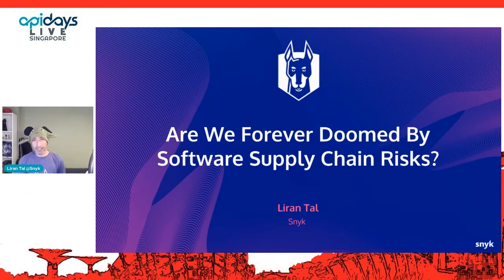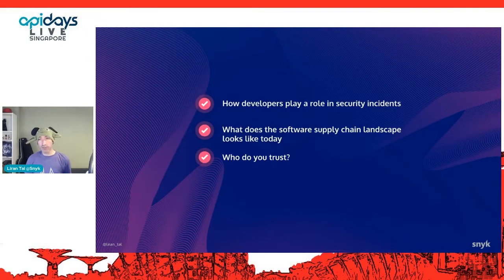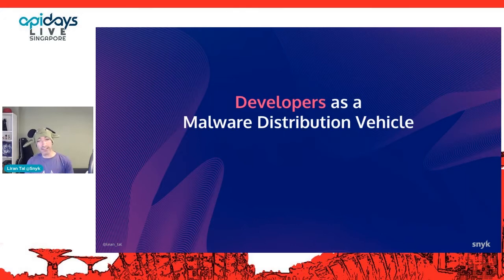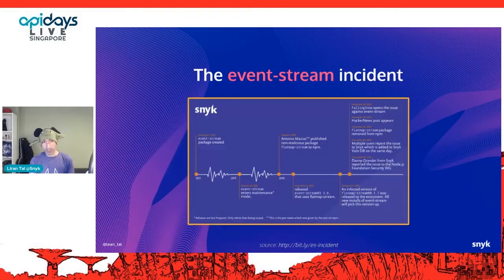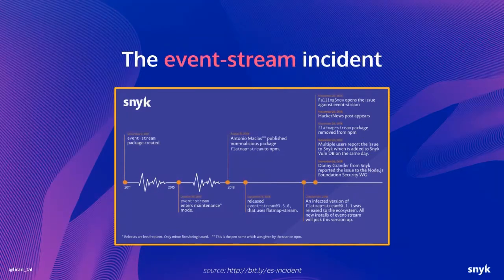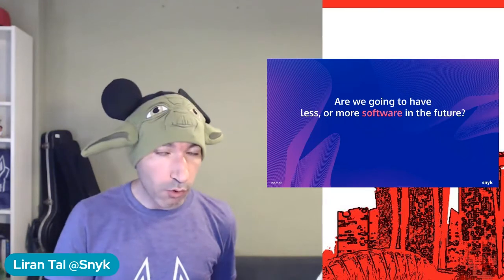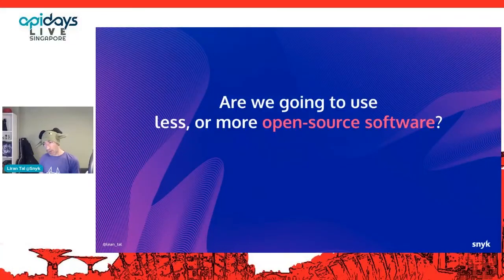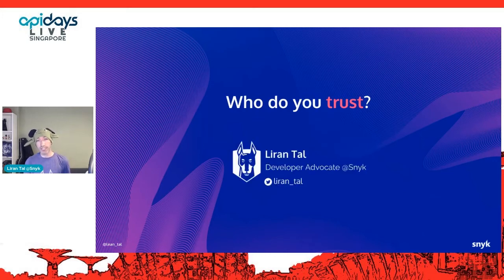Apidays LIVE Singapore 2021 - Securing the Open Source supply chain By Liran Tal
Securing the Open Source supply chain
Liran Tal, Director of Developer Advocacy at Snyk